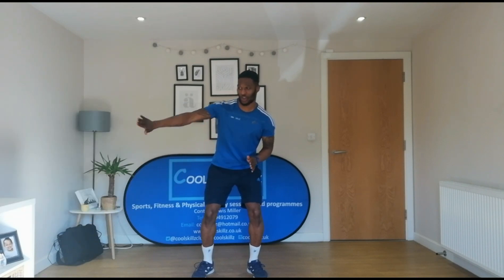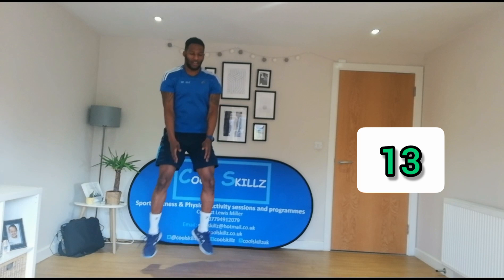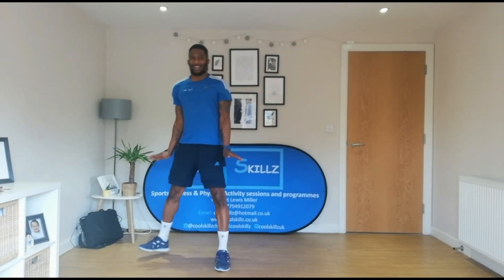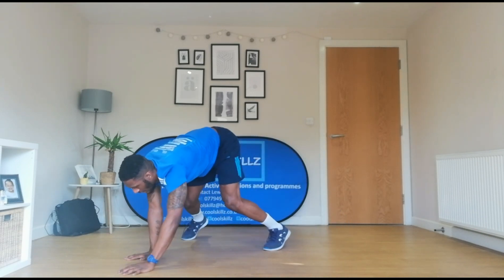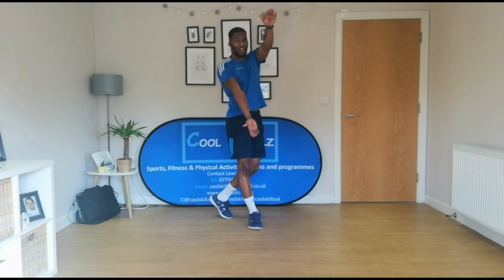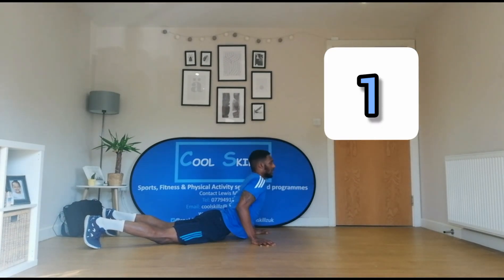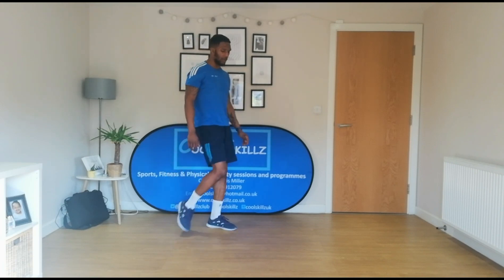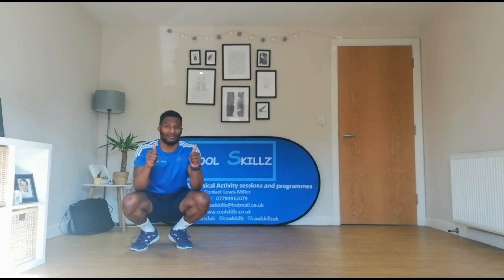Cool Animal Movements Part 2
We are back with more cool animal movements for children to do in their home. The children will have fun challenging themselves to move at different heights and paces gaining strength throughout their whole body. This again will develop there gross motor skills, fundamental movement and overall physical development.

Music Sigala - Sweet Loving
Calvin Harris - Thinking About You